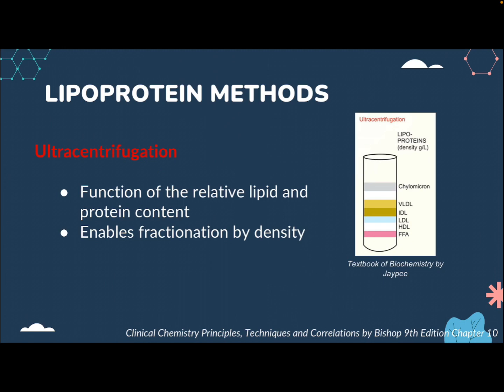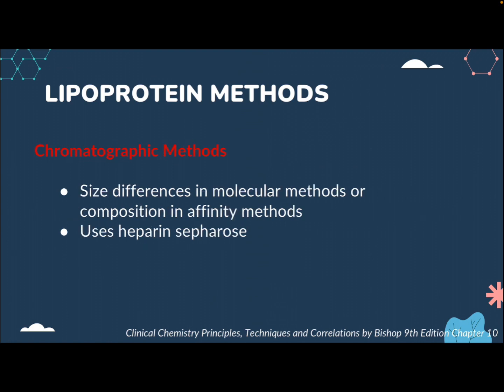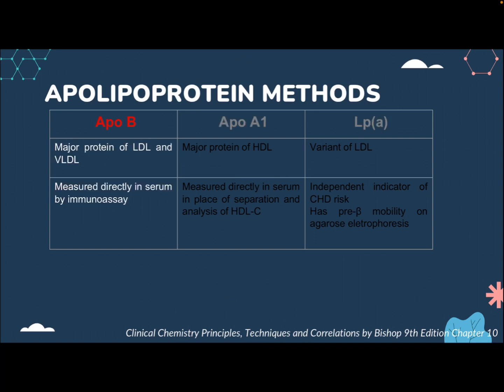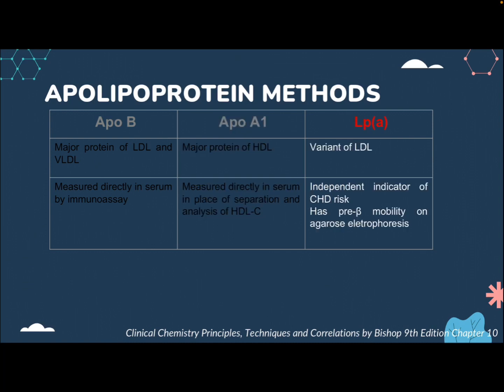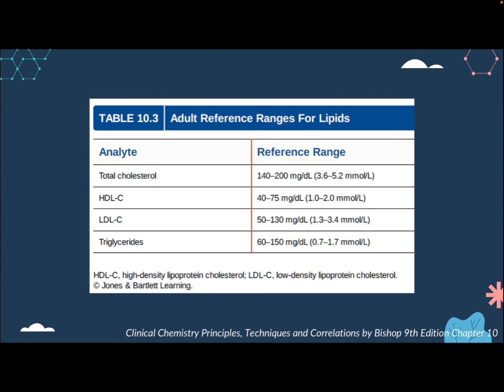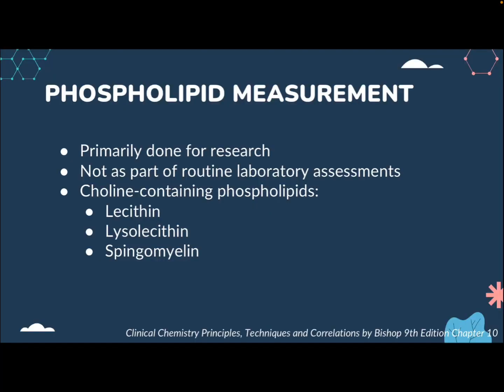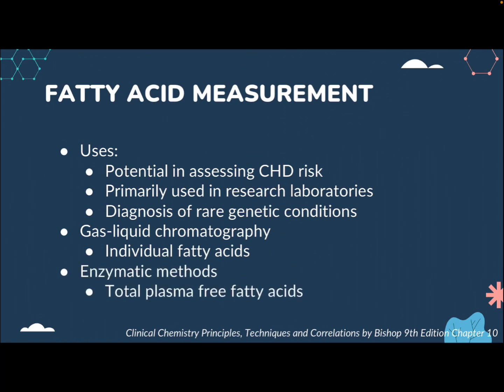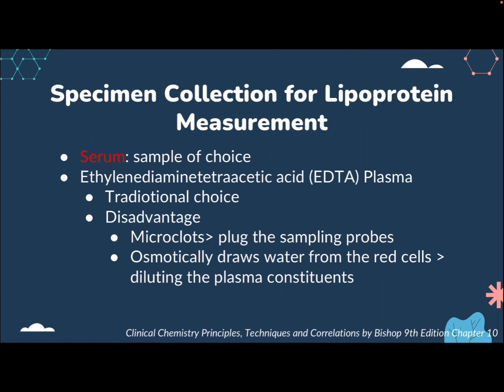Lipid and Lipoprotein Post Lab Discussion Part 2